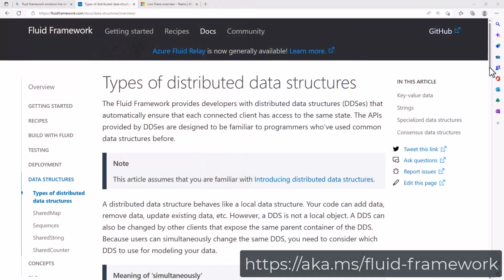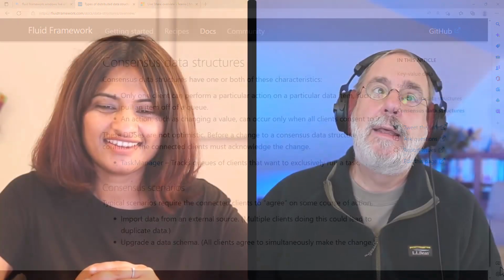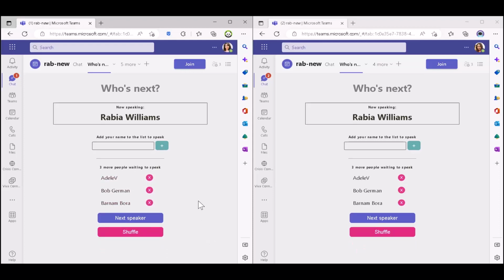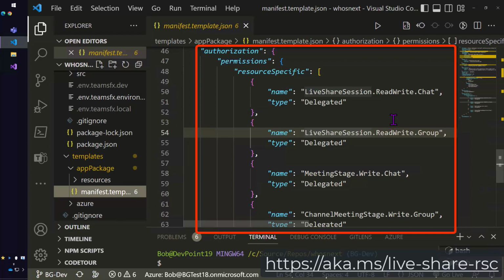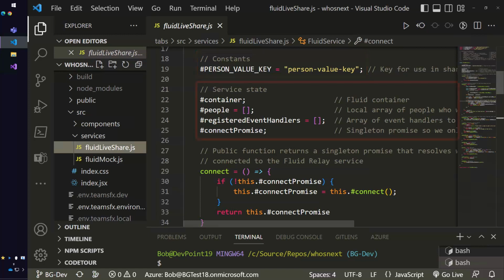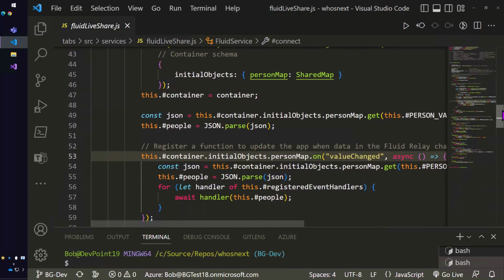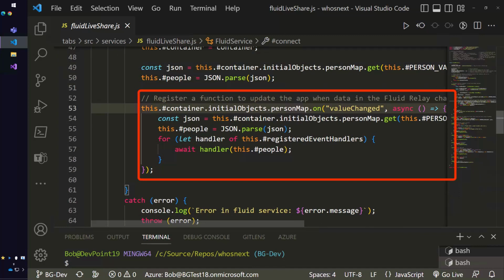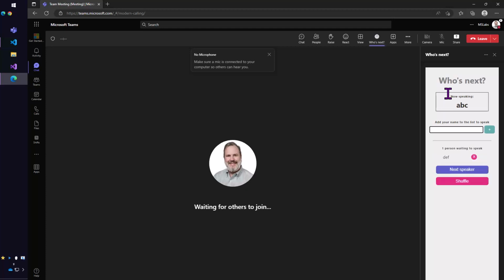Build a "Who's Next" Teams Meeting app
In this video you'll learn how to build a Microsoft Teams meeting application using the LiveShare SDK and the Fluid Framework. The app keeps track of everyone who wishes to speak and share status, and when someone finishes they can just click "Who's next" to bring the next person to the top of the list! The sample was created using the Teams Toolkit, and is a simple React application written in JavaScript.

✨ Video Presenters

 ◽ Rabia Williams, Cloud developer advocate, Microsoft
 ◽  Bob German, Cloud developer advocate, Microsoft

📃 Agenda

0:00 - Introducing the "Who's Next" app
2:30 - Creating the app with Teams Toolkit
3:41 - About the Fluid Framework
5:55 - UI walk-through
7:51 - Coding with LiveShare SDK and Fluid Framework
15:10 - Running the app with Teams Toolkit